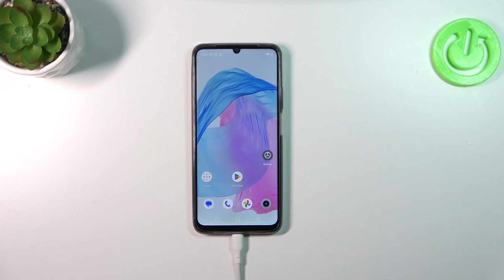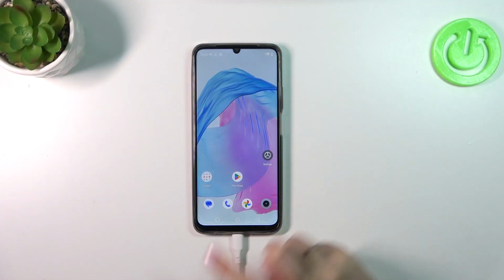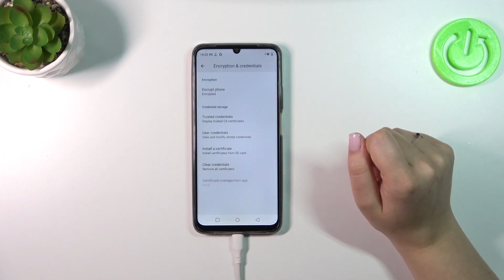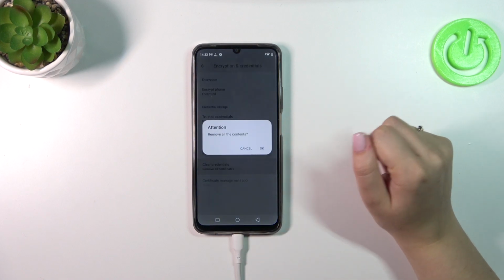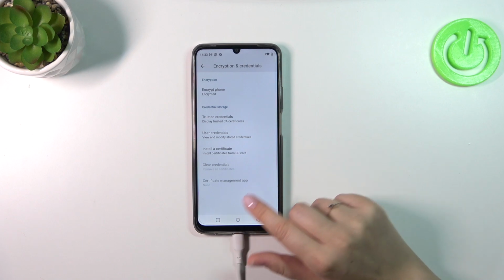How to Clear Credentials on REALME C51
Find out more about REALME C51:
Welcome. Stay here if you want to know how to clear credentials on your REALME C51. We will help you remove all credentials, licenses from your REALME phone.

How to clear credentials on REALME C51? How to remove credentials from REALME C51? How to manage credentials on REALME C51?